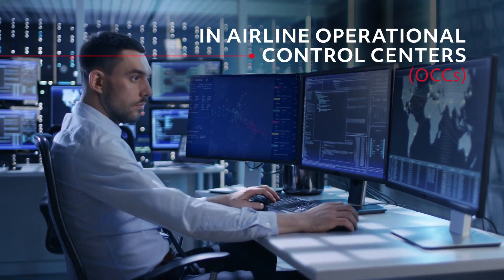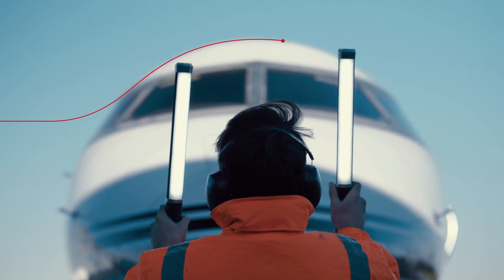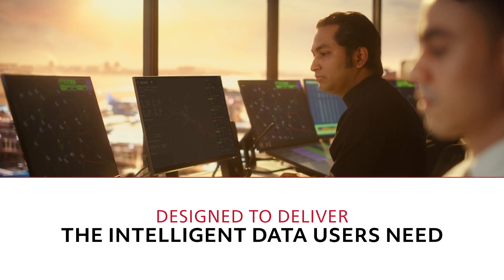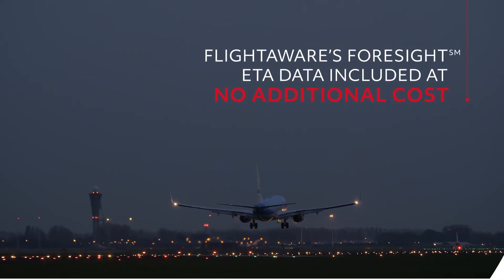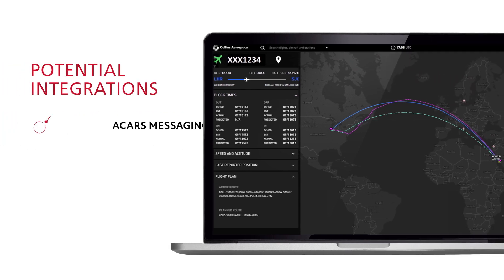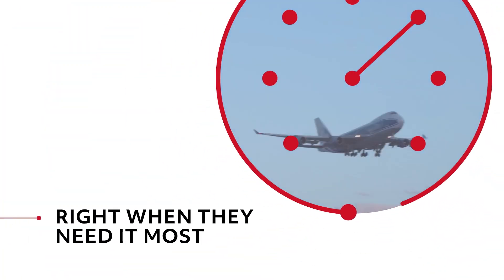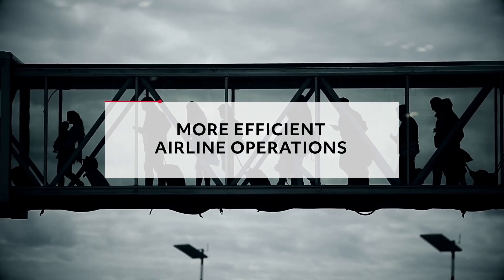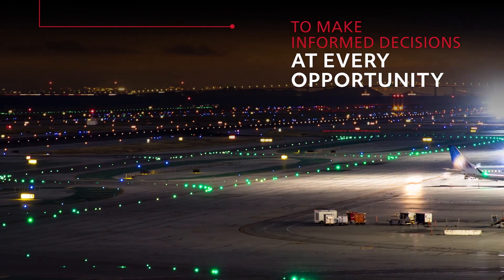Transform Your Operations and Deliver Actionable insights with OpsCore Flight Tracking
OpsCore Flight Tracking, now integrated with FlightAware Foresight predictive ETAs, is the next-generation flight tracking solution from Collins Aerospace.